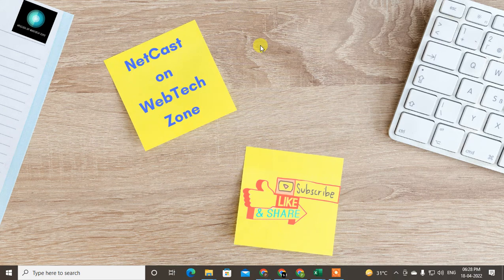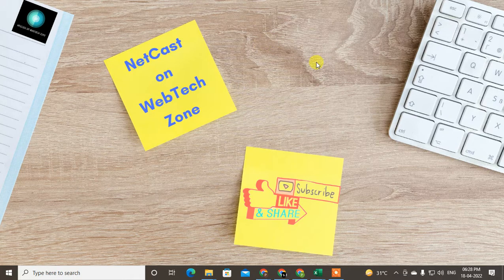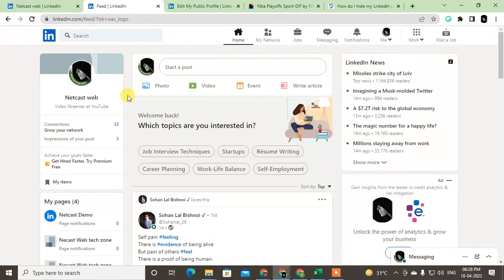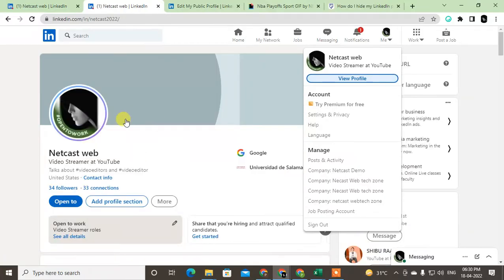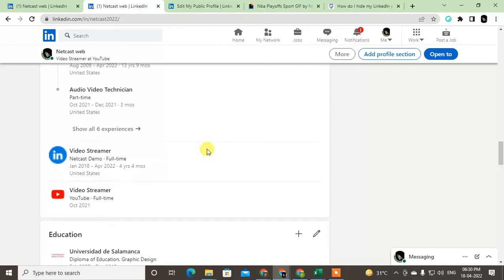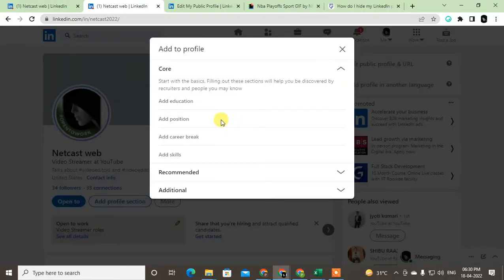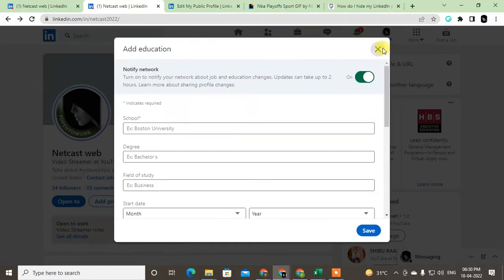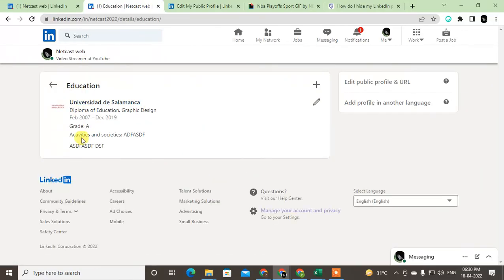How to Delete Education in Linkedin | How to Remove Education From Linkedin Headline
In this video tutorial, we will learn How you can Delete Education in Linkedin and how you can remove educations from headline in linkedin.